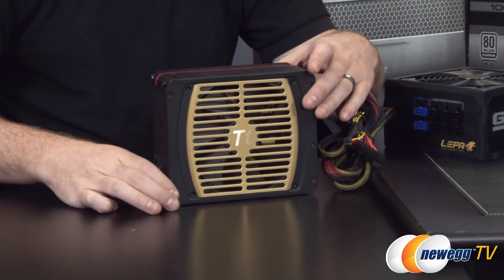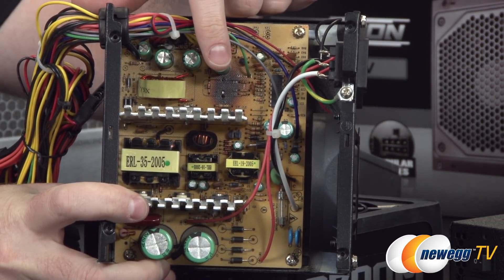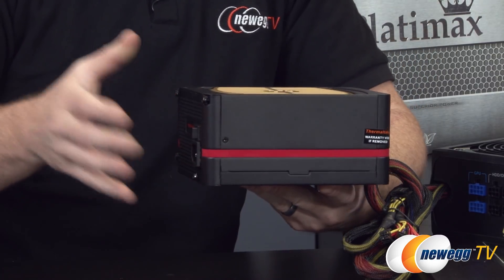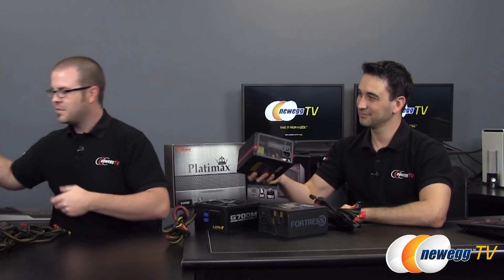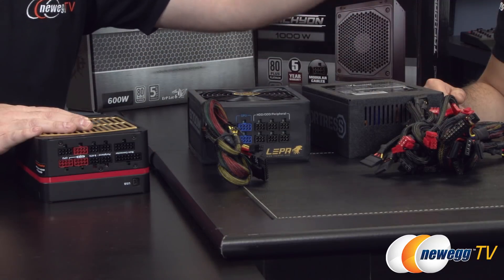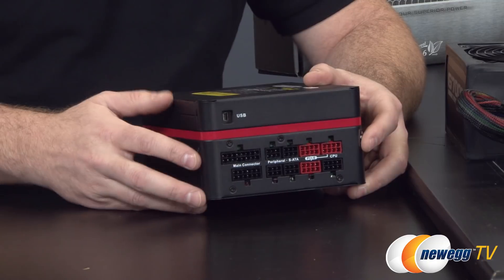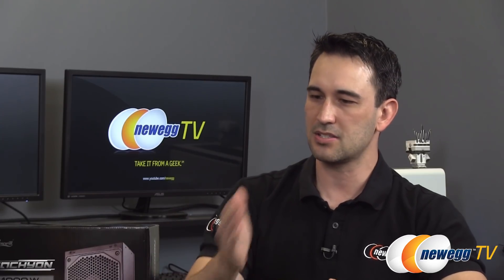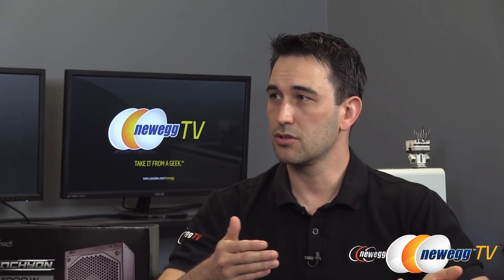What is a Power Supply? - Newegg TV's Tutorial and Shopping Guide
What is a Power Supply? Check out the video for more info!

- Credits -
Presenters: Paul and Steve
Producer: Lam
Camera: Tina
Post-Production: Anna